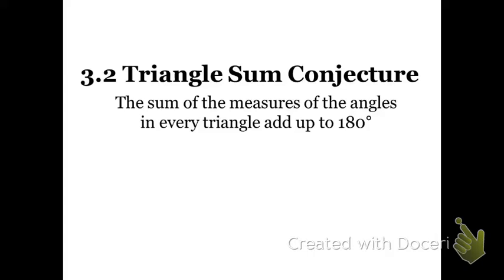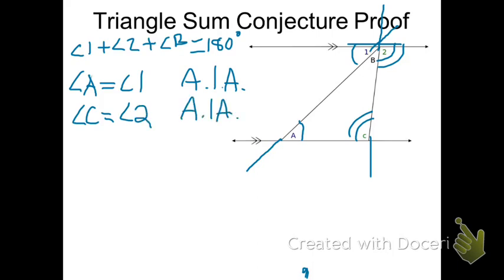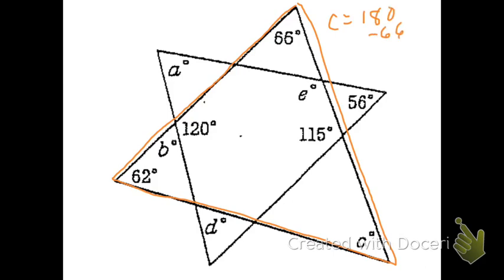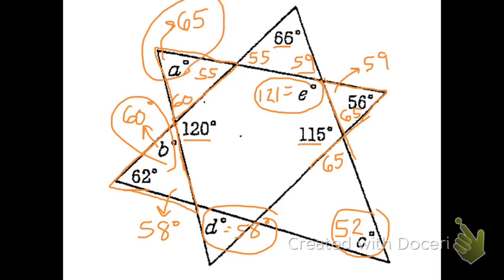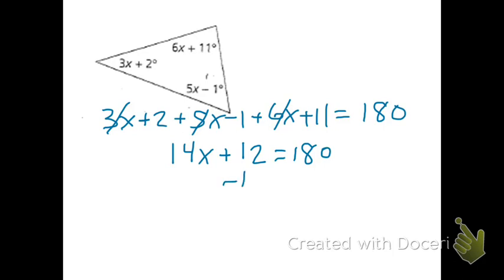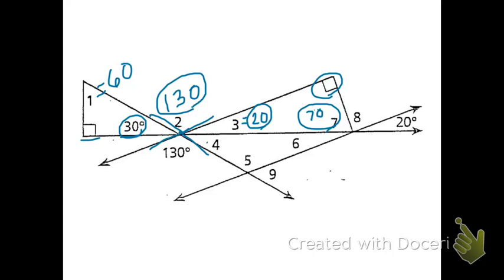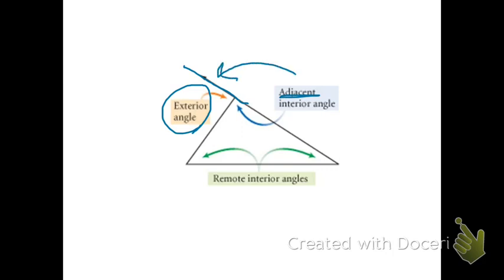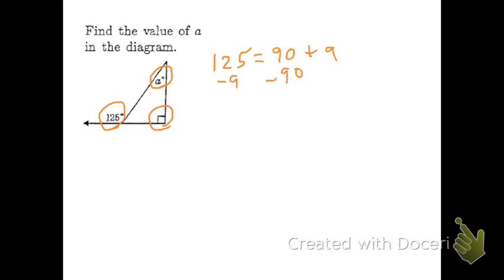3.2 Triangle Sum Conjecture